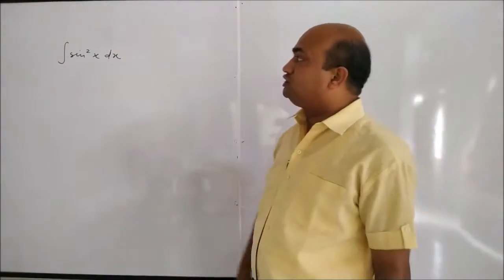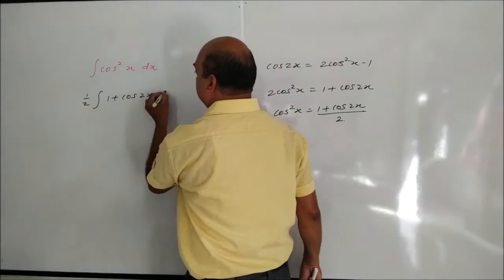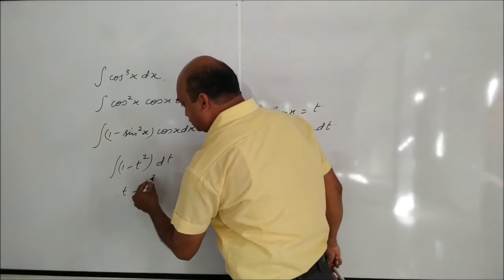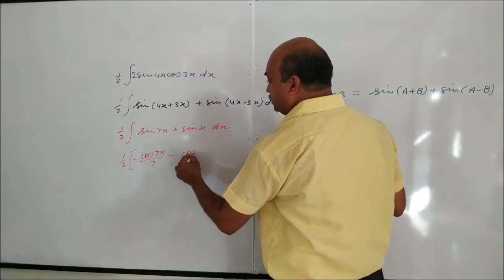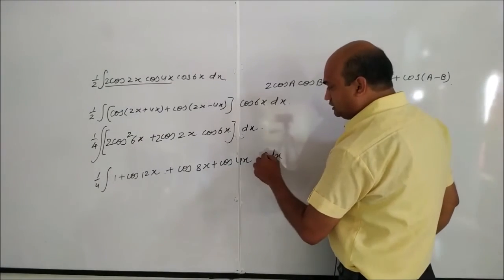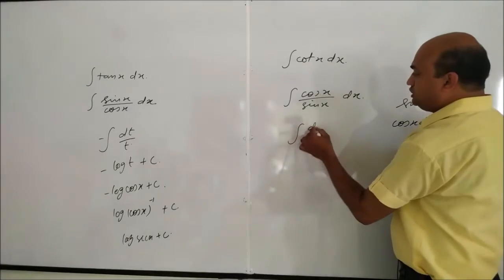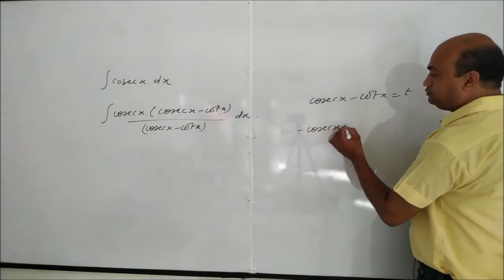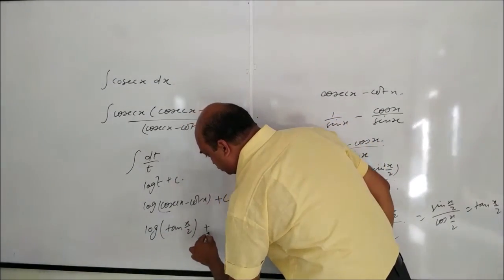INTEGRATION CLASS XII MATHEMATICS LECTURE 4